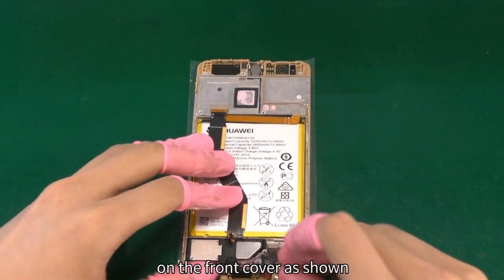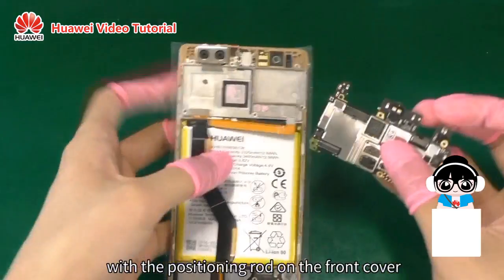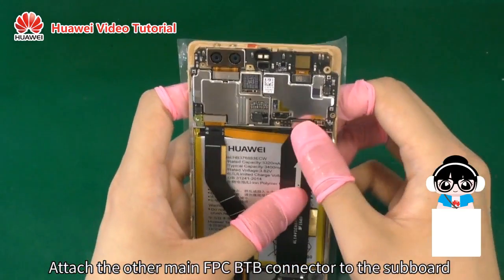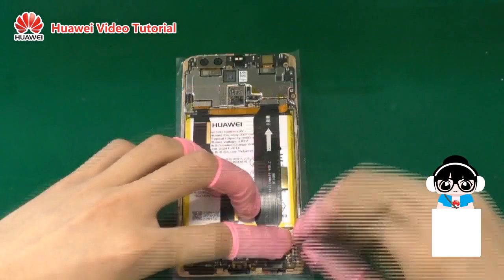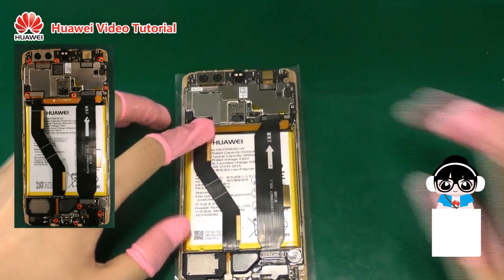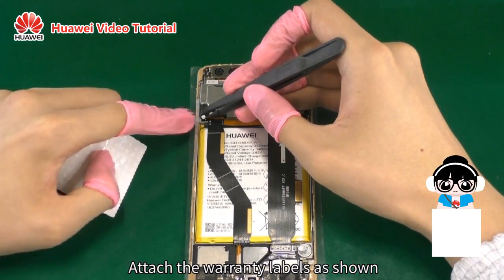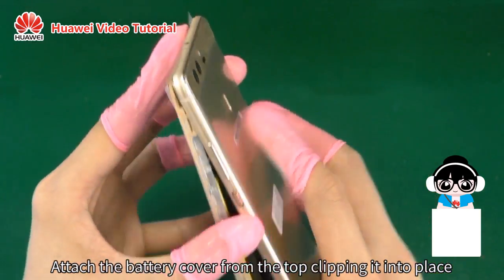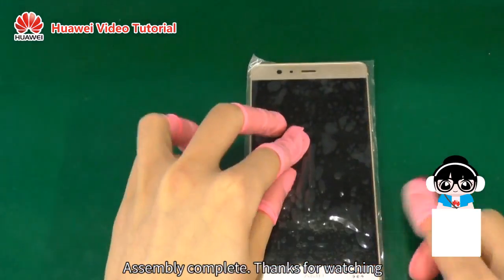Huawei P9 Plus assembly tutorial